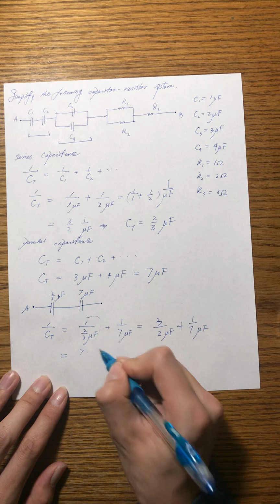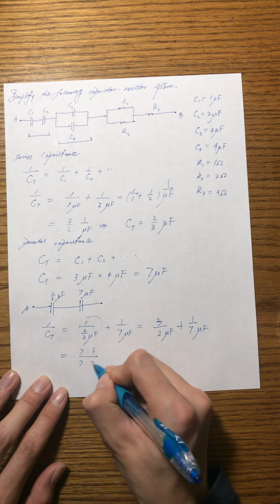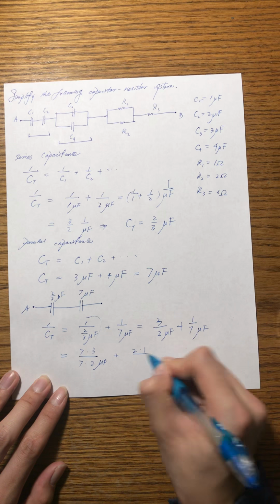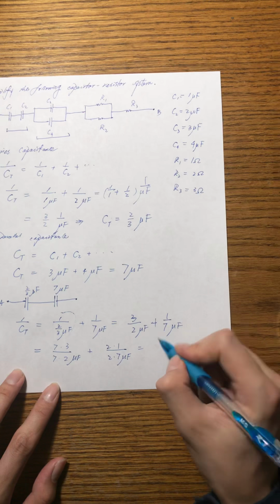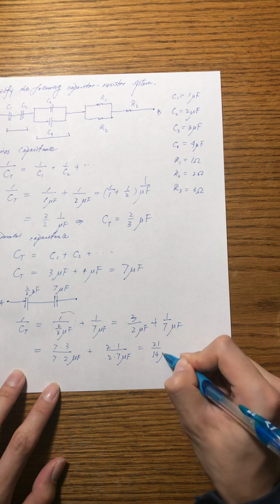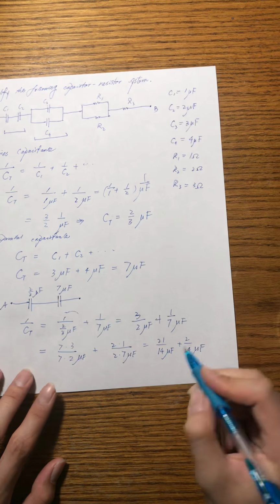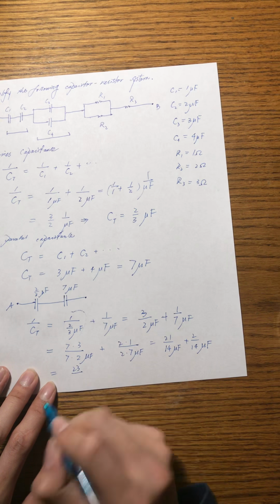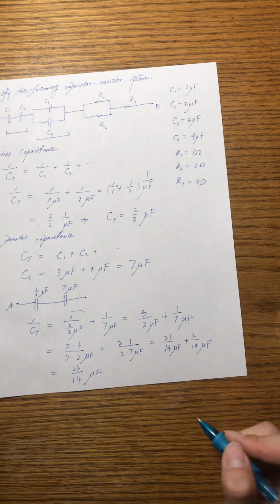PHY 262 Capacitance and Resistance Equivalence (SI)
This video shows how a system of capacitors and resistors can be simplified into one capacitor and one resistor.